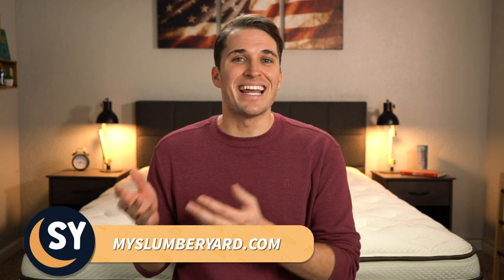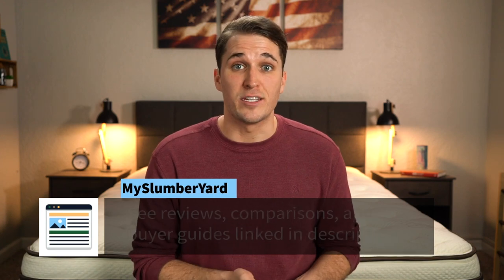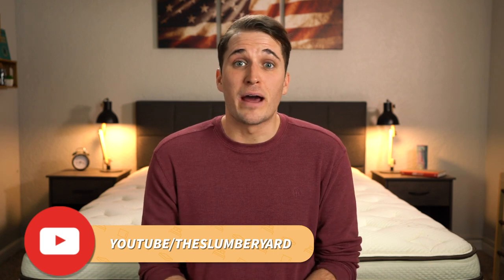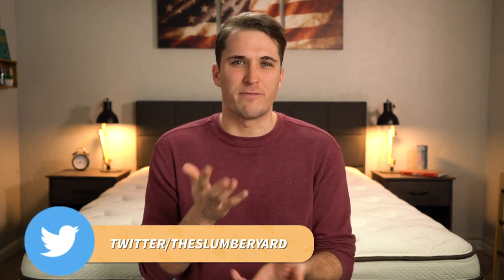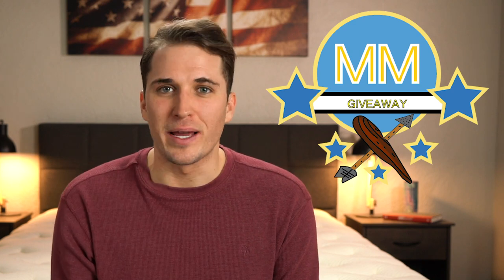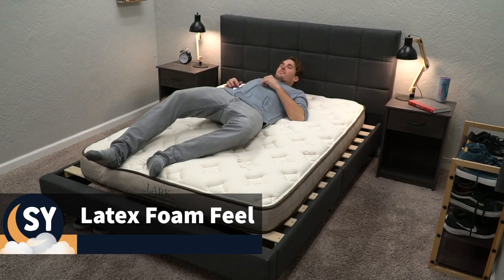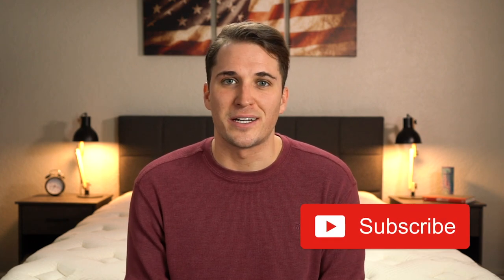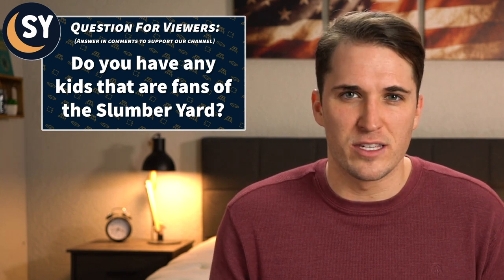Nest Bedding Puffin & Lark Mattress Reviews (Best Beds For Kids?)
Nest Bedding Puffin & Lark Mattress Reviews (Best Beds For Kids?). In this video, JD who is a Certified Sleep Science Coach covers his Nest Bedding Puffin review and Nest Bedding Lark review. These are bed in a box mattresses designed for kids and children. JD talks about what each made is made of, how firm they are and how much pressure relief/support they provide for kids. He also talks about what sleeping positions (side, back, stomach) kids will be comfortable with on these online mattresses. We'll see which of these beds land on the list of best kids mattress.

fzgE

▬ VIDEO CHAPTERS ▬
0:00 - Introduction
1:23 - Nest Bedding Policies
2:26 - Puffin - Construction
3:06 - Puffin - Feel & Firmness
4:11 - Puffin - Pricing
5:02 - Lark - Mattress Construction
5:34 - Lark - Feel & Firmness
6:27 - Lark - Pricing
6:58 - Final Verdict: Nest Bedding Puffin/Lark Review